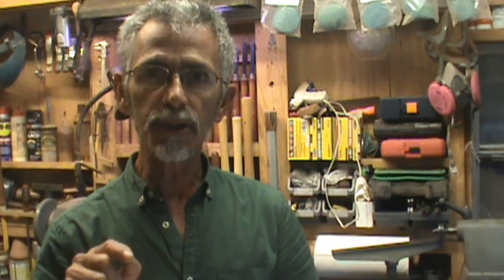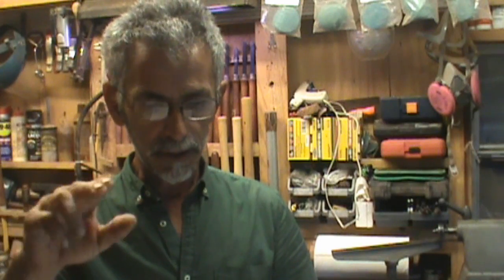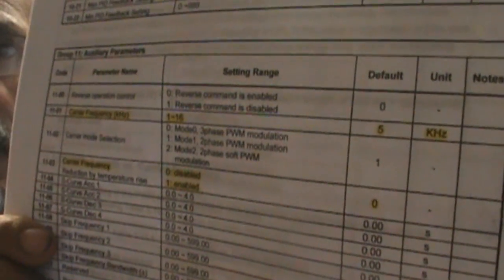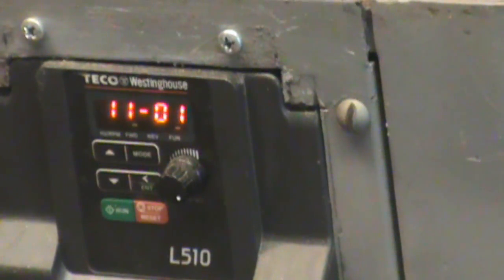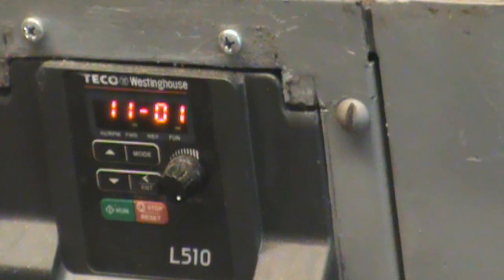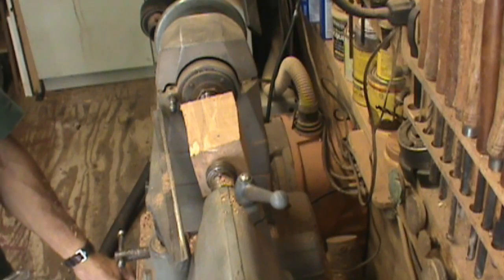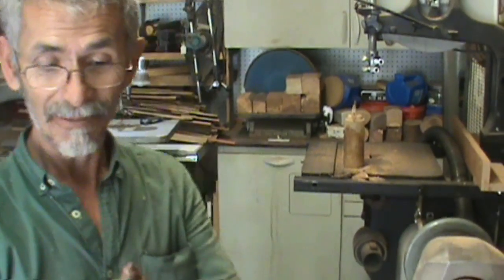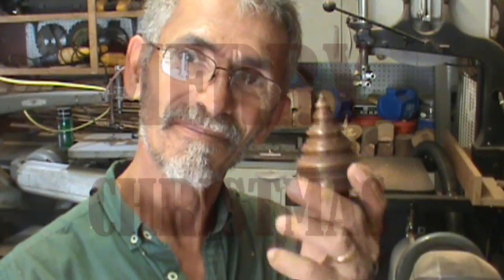VFD Whine noise removed I turn a Christmas tree by Al Furtado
What better test can I show and what more appropriate symbol for this Wonderful gift of life. Merry Christmas to all my friends
I want to tank my friend Steve Miller on FB for mentioning the name Carrier frequency. with that I was able to find the perimeters to adjust it.